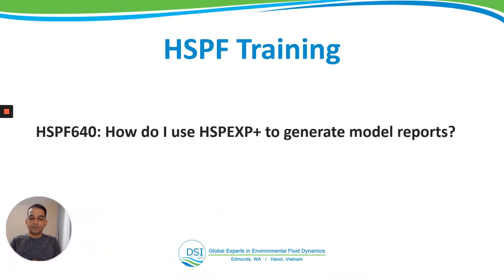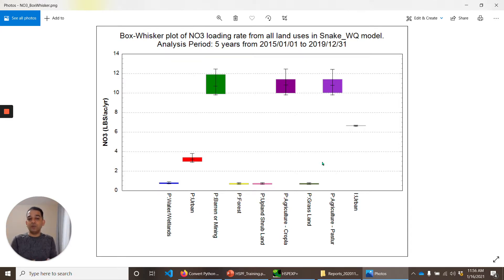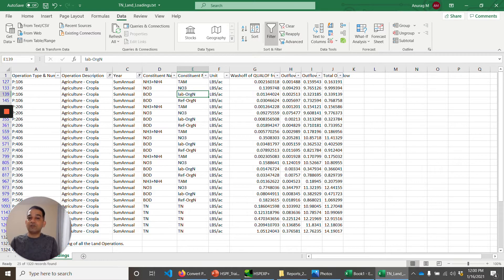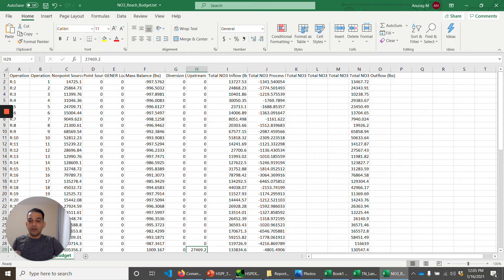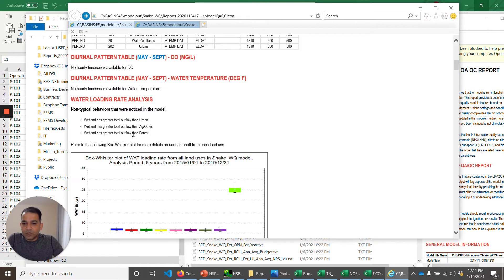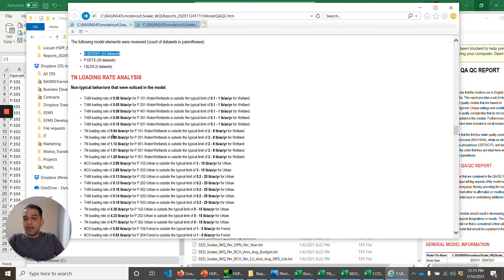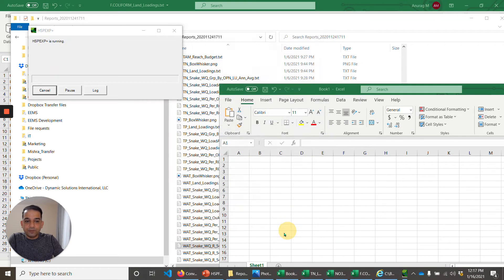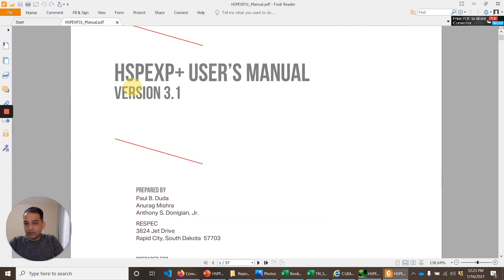HSPF:640 How do I Use HSPEXP+ to Generate Model Reports?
In video HSPF640, I generated some water quality reports using HSPEXP+ and went through them.

Have a question?

- DSI